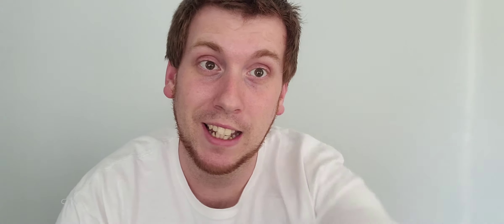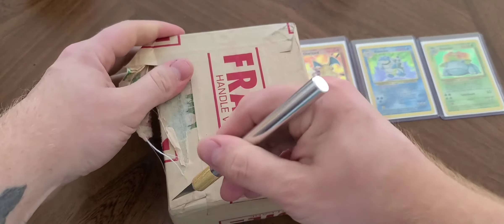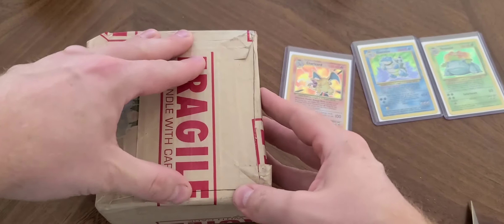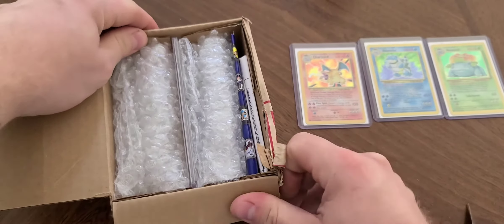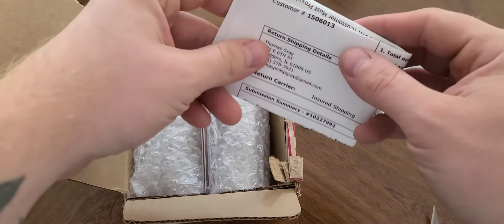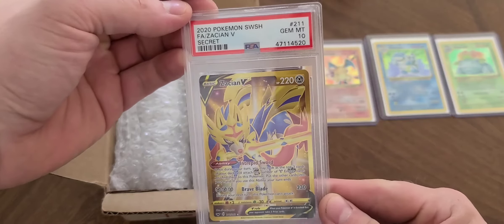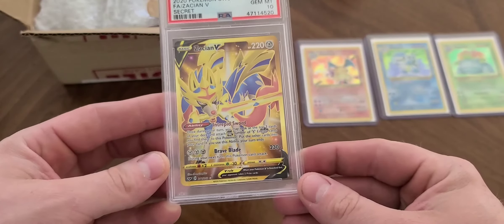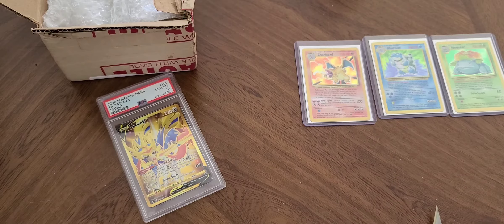ZACAIN CARD PSA 10? Guess the rating!